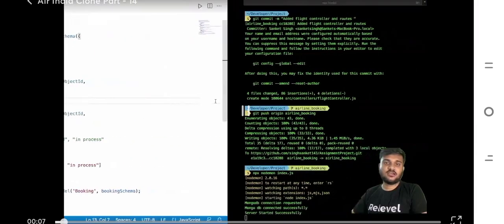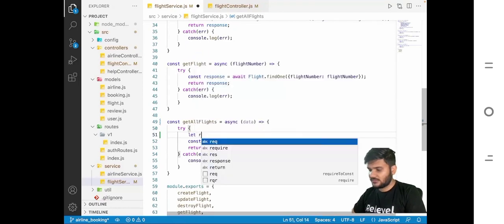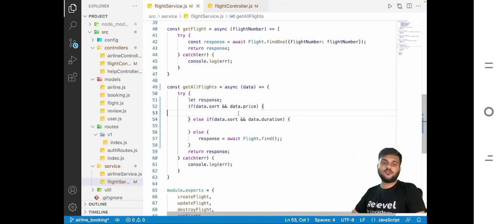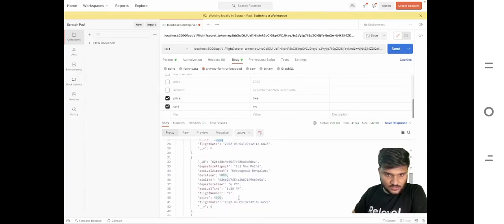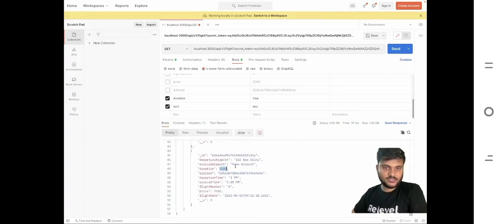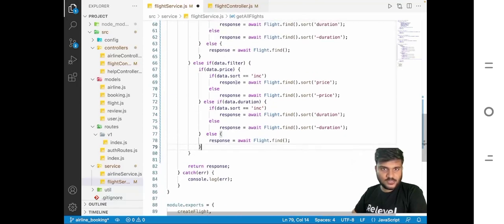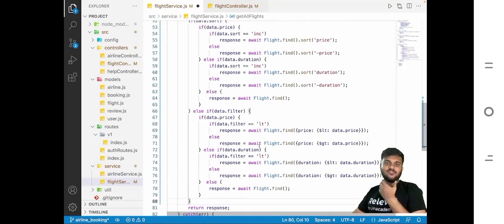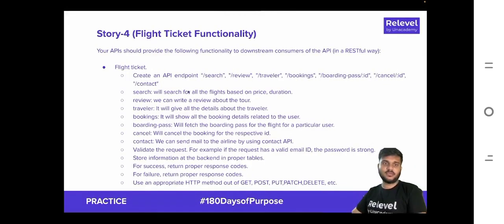Air India clone part 14